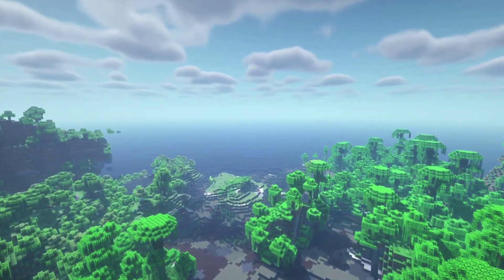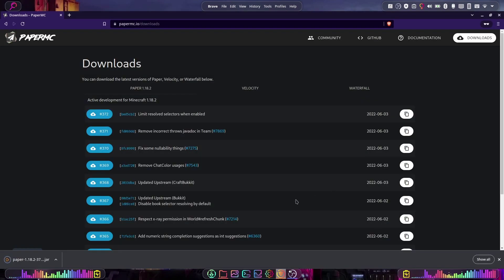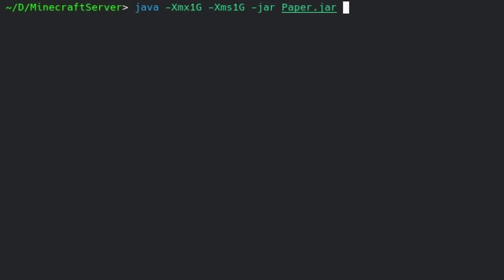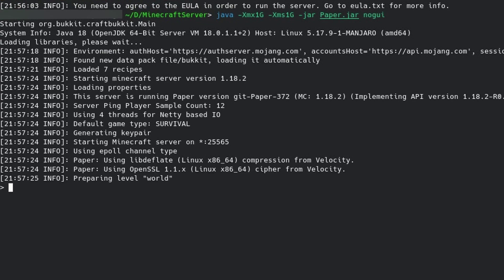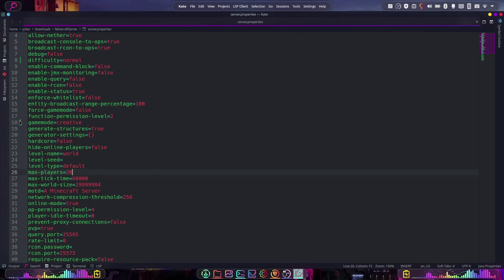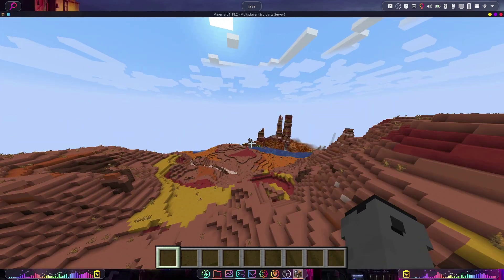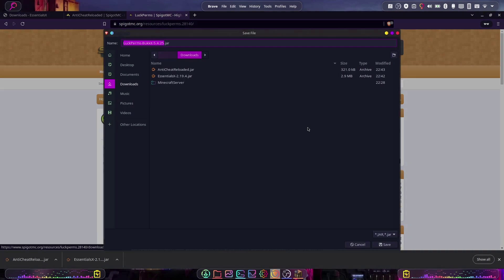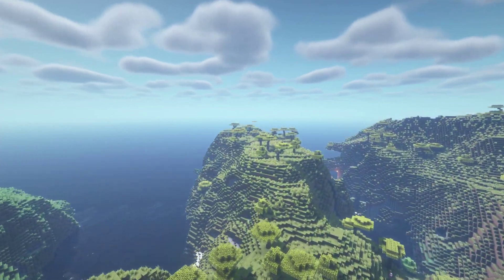How to create a Minecraft Server - 1.18.2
In this video, I am going to show you how to make a 1.18.2 Minecraft server using Paper. We will go through everything from installing Java to setting up some commonly used plugins.